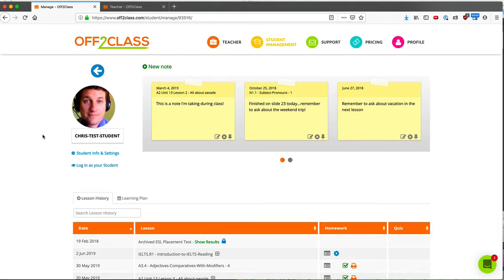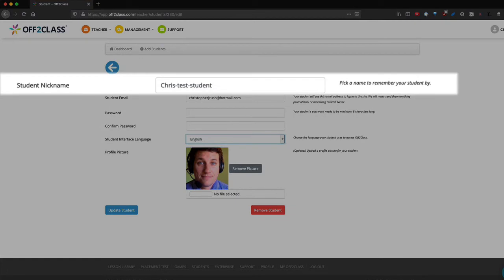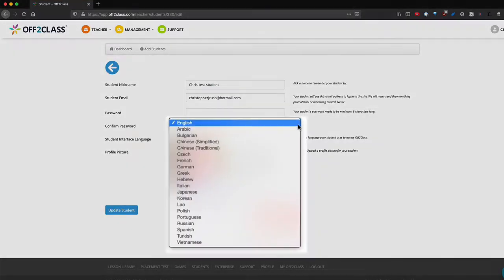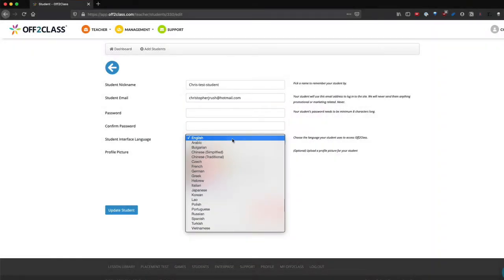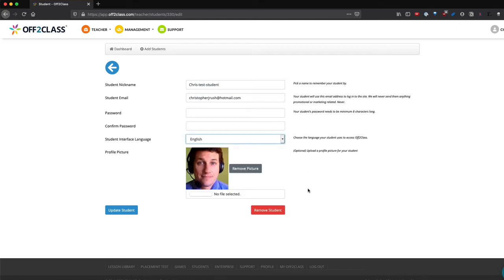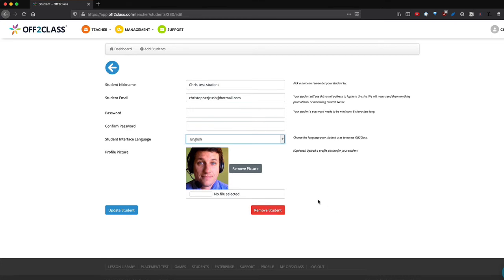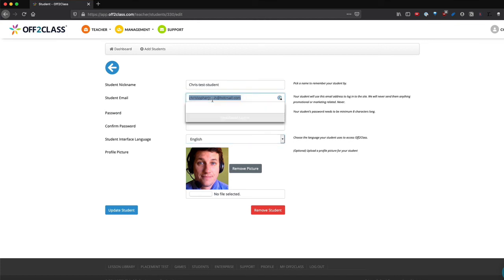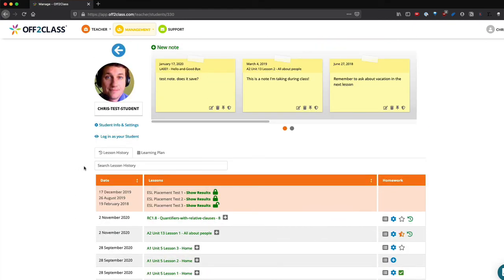How to remove students and change their information and settings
In this video I’ll show you how to delete students that you’re no longer teaching, as well as understand the rest of your student’s profile page, including changing their information like email and password.

This video is part of the Off2Class tutorial series.  You can watch these videos one by one to understand how to use Off2Class, the ESL Teacher’s toolkit.